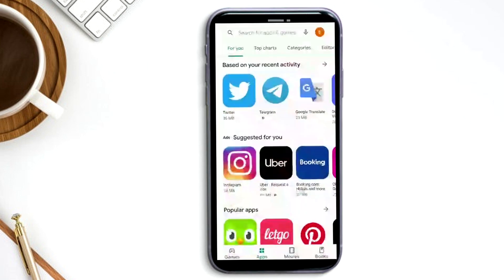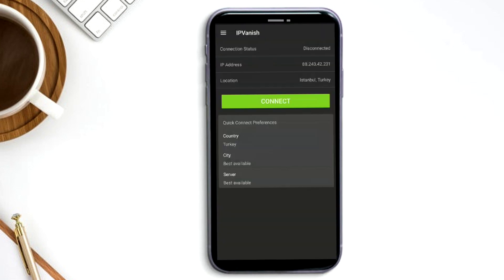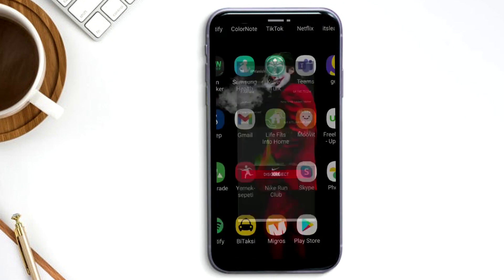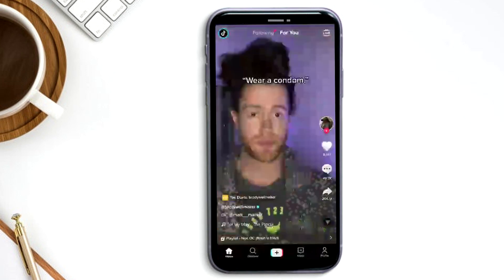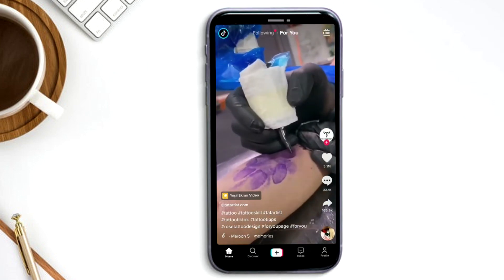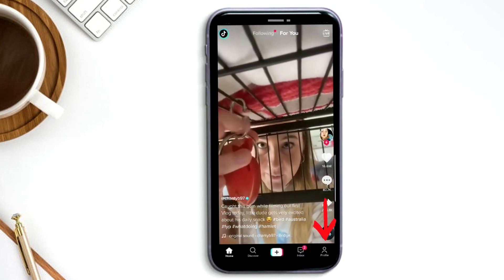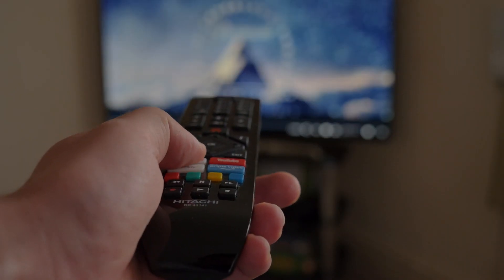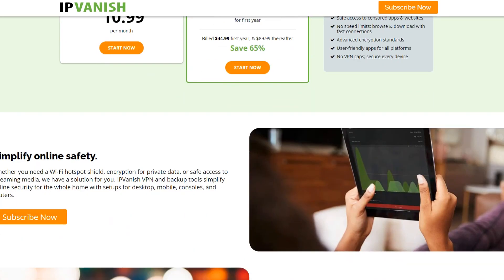How To Change Your TikTok Region / Location (Working In 2022)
Hey what’s up you guys! Today I’m going to help you guys out with changing your location on TikTok. So unfortunately with new updates you’re stuck with watching content only from your area, but we can change that by downloading a good VPN that can change our IP address. I’m going to start with downloading IPVanish. By the way guys, the link to this VPN is in my description if you’re interested in trying this out for yourself.

So the way to do this is by first downloading IPVanish. So open your play store, search for Ipvanish and download it. Once it’s done downloading, login with your username and password. If your device is set up to verify you using your fingerprint it might ask you for that now. It’ll offer you a tutorial on how to use it, it’s pretty easy to use so you might not need that. When you open it you’ll find your current location here and below it you can press on countries to change your own. So here I’m going to search for the United States here, and there it is at the bottom. So as you can see I haven’t connected yet but I’m still in Istanbul Turkey. Now I'm just going to press connect, and now… within seconds I’ve been connected to the US. I can now go back and see all of the videos I initially wanted to see. It’s as easy as that!

So some reasons why people would change their location on tiktok is if they’ve moved to a new area, don’t speak the language or don’t share the same culture as the people there. Most of their TikTok page is going to show them things that they don’t relate to, or if it’s in another language, content that they don’t understand. The VPN helps change your location by tricking TikTok into thinking you’re in a different country when you really aren't.

Some time ago, you actually could change your location. But with the recent update, you can’t anymore, But if you haven’t updated tiktok you might find it if you press on the little me icon on the bottom right, press the three little lines here and then just press manage my account. Since I have the updated version I can’t change my location but this is where you would find it. I’m not sure why TikTok did that. It's a lot more entertaining to watch a variety of different videos from around the world! But thankfully you can change your location for TikTok pretty easily with a VPN and they always offer a 30 day money back guarantee so you can use it for up to 30 days before refunding if it isn’t for you.